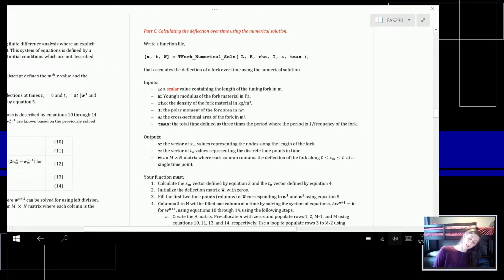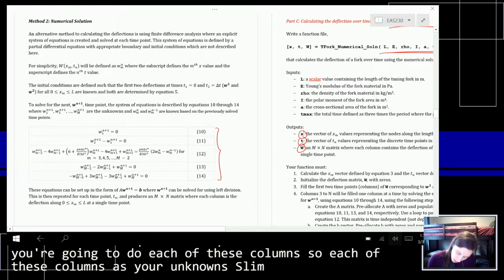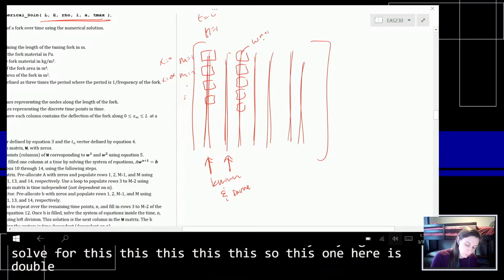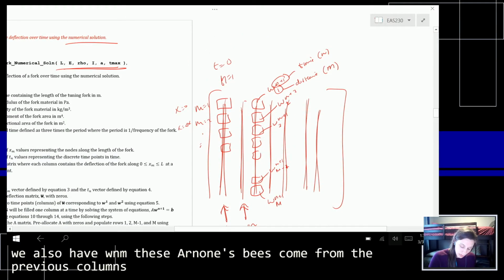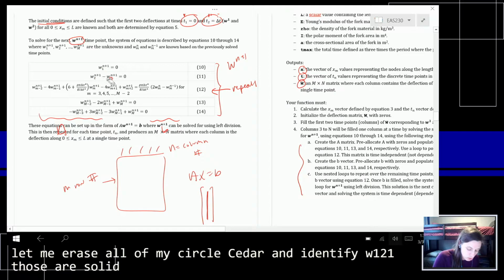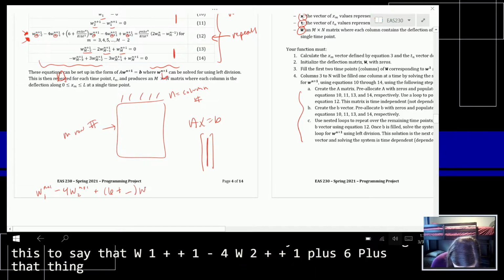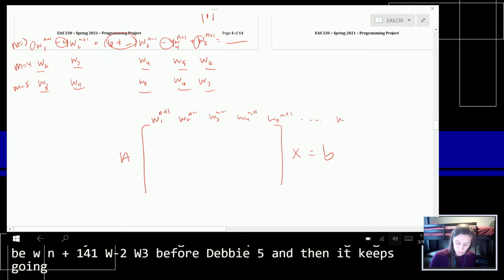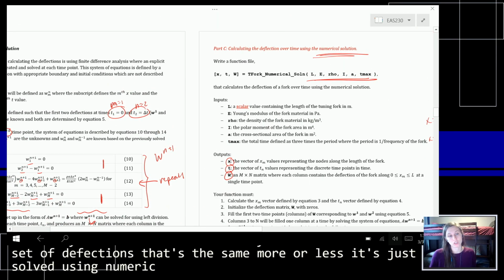Engineering Computations - PP: Part C